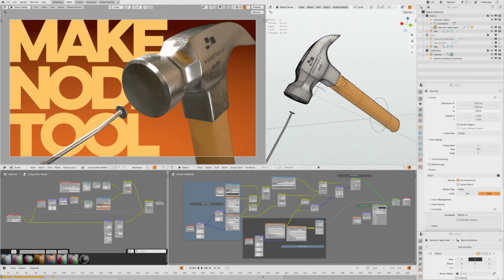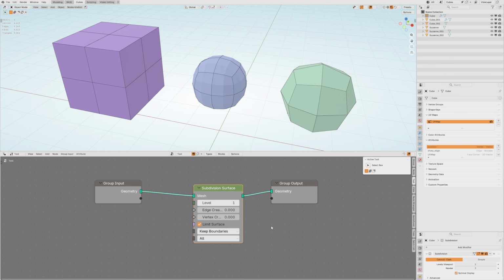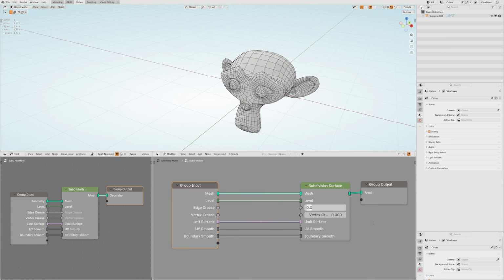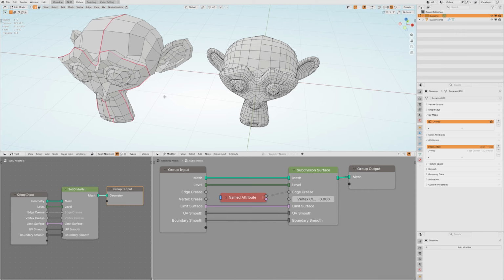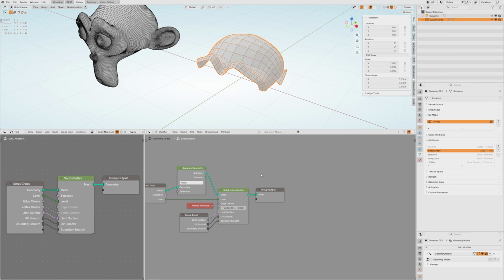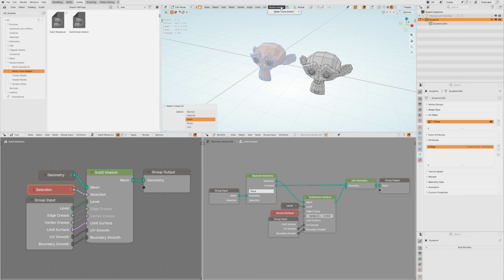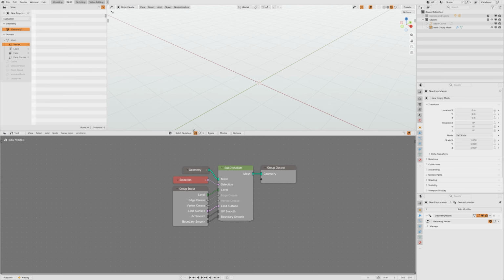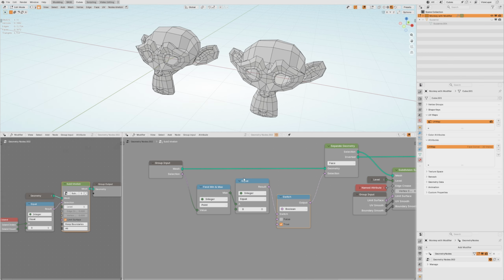How to Make Useful Node Tools | Blender Geometry Nodes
00:00 Intro
00:30 Explaining missing Features of default Subdivide command
01:40 Create Simple Node Tool
03:00 Create Group and use it in Modifier and in the Node Tool
05:30 Add Attribute for Creased Edges
07:31 Add Selection to SudD group
10:32 Create and Save Node Tool Asset
12:45 Append Asset to Library file
13:50 Add Nothing is Selected, all is selected
16:22 Outro